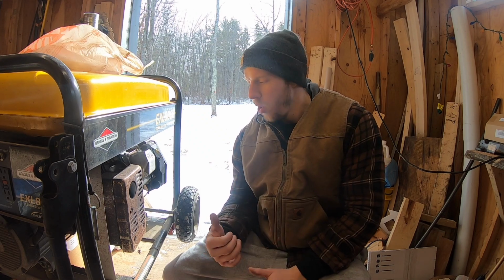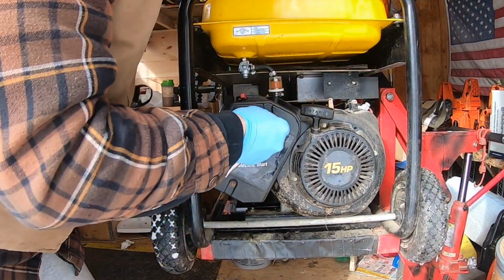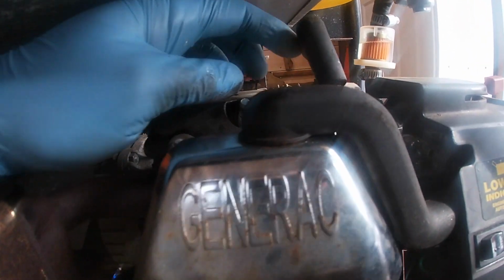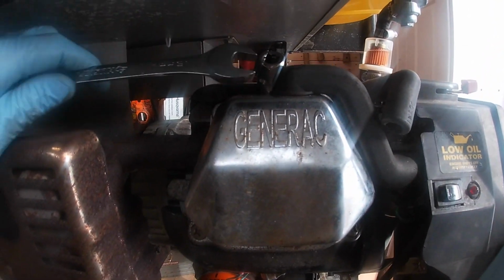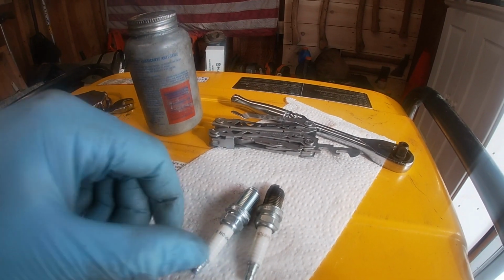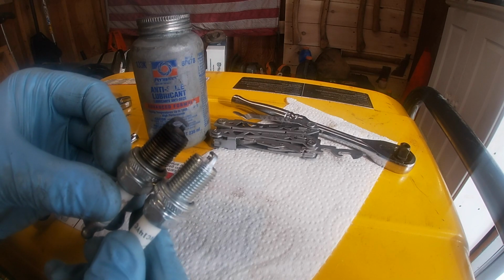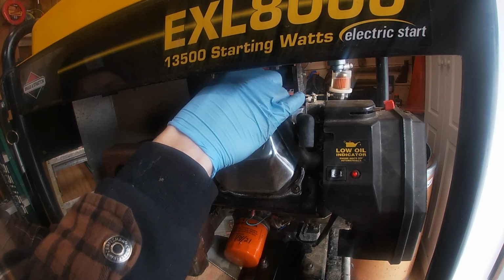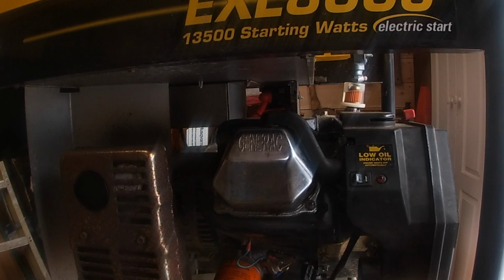Spark Plug & Air Filter Change On Small Engine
Hi everyone we are finishing our maintenance series with the air filter and spark plug change on a small engine. On this case its our Genrac generator!